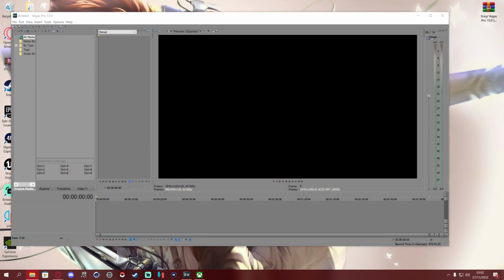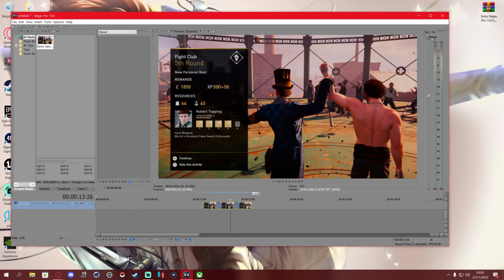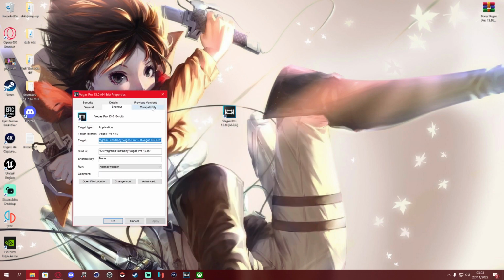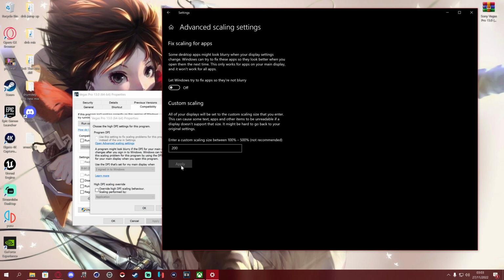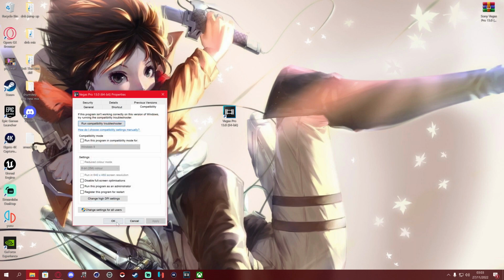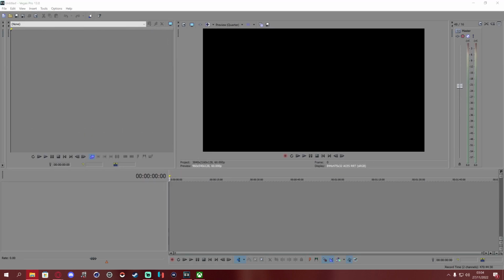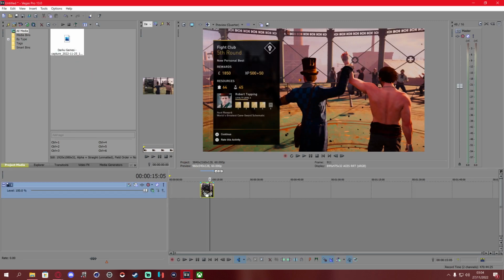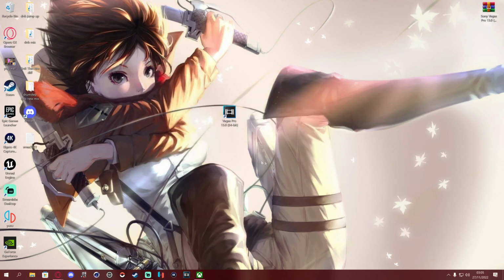How To Fix 4k Screen Resolution in Apps and Software! (Tutorial, Simple and easy) English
A clear and straight to the point tutorial on how to fix applications and software not resizing to huge monitors/screens. How to fix small tools and resolution!

I really hope this helps. It's been a while since I've made a tutorial on my channel. More to come!

Darku has a Twitch Channel!